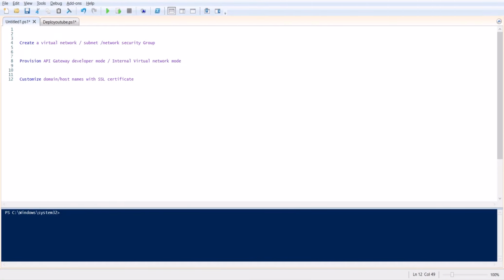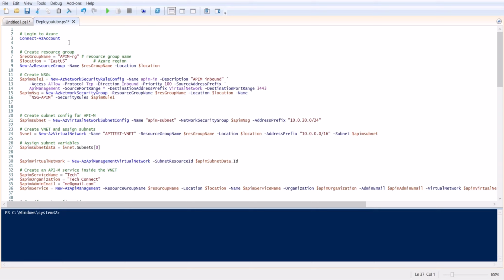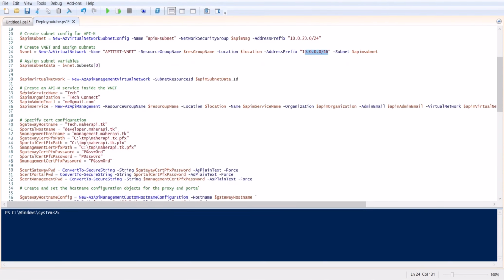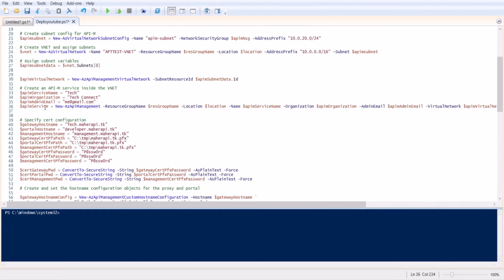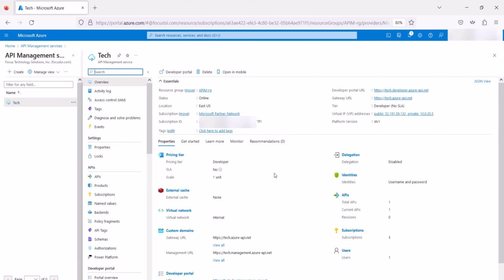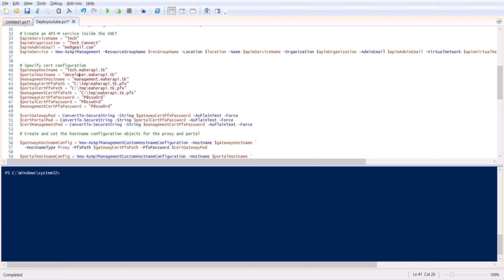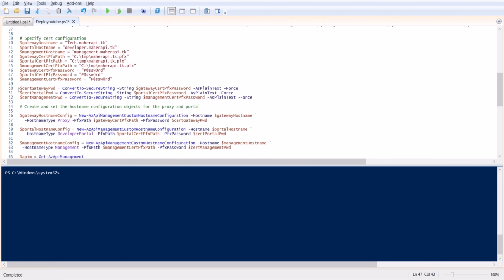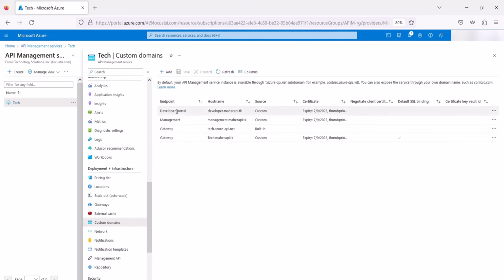Azure API Management Gateway Powershell Configuration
Are you looking to configure Azure API Management for your organization's APIs and services? In this tutorial, we'll guide you through the process of configuring Azure API Gateway step-by-step.

We'll show you how to create an Azure API Management instance with Powershell and how to configure its properties, such as pricing tier, SKU, and virtual network integration.

We'll show you how to customize the domain name and secure it with SSL certificates for your APIs in Azure API Gateway